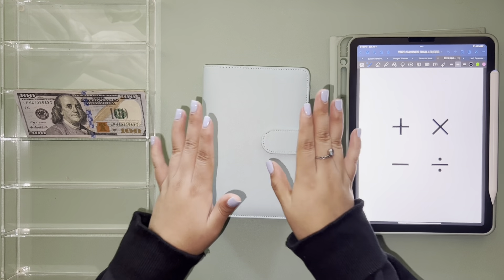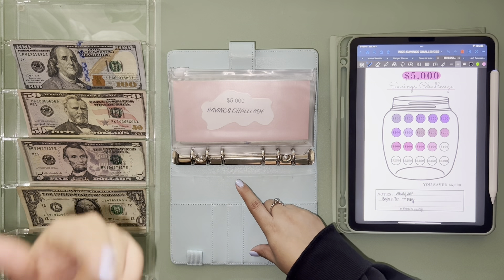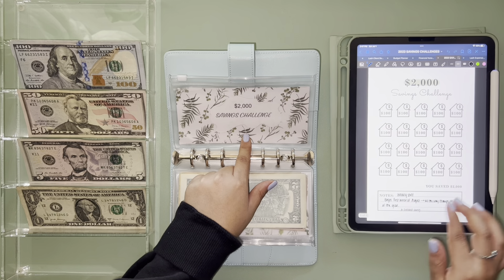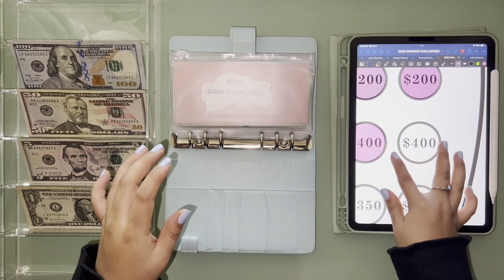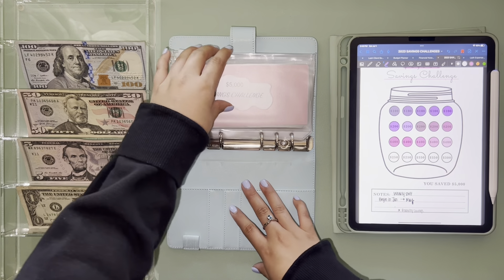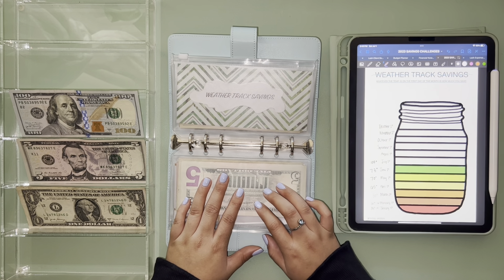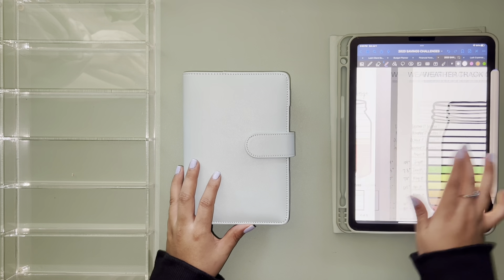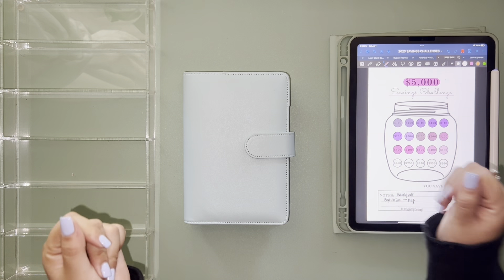Savings Challenges | $654 | Cash Stuffing | Long & Short term challenges